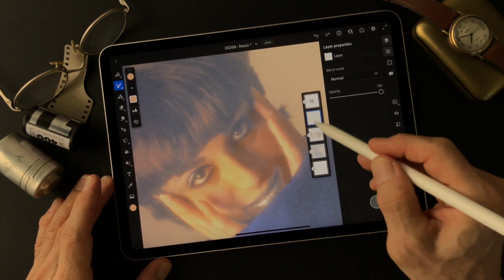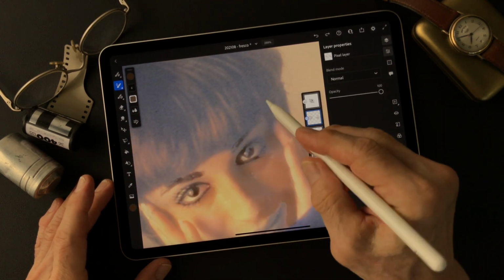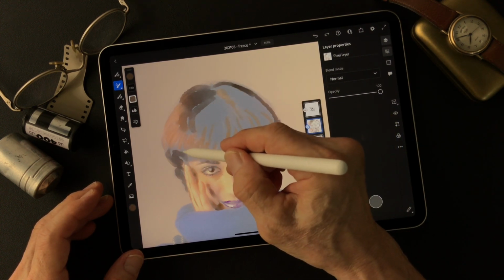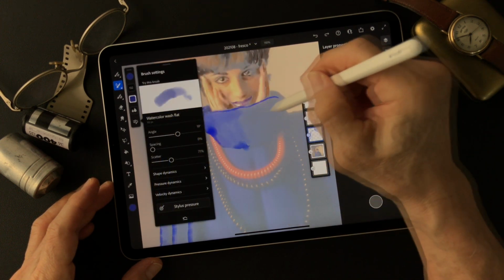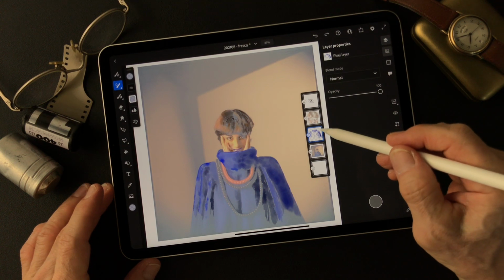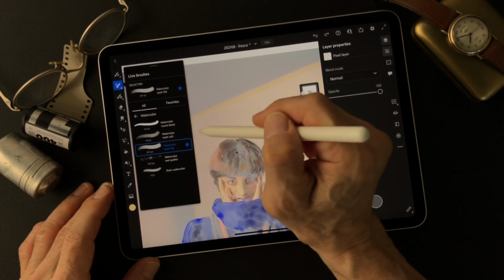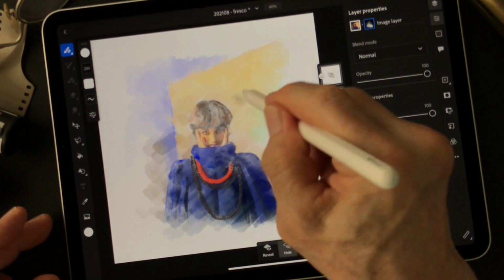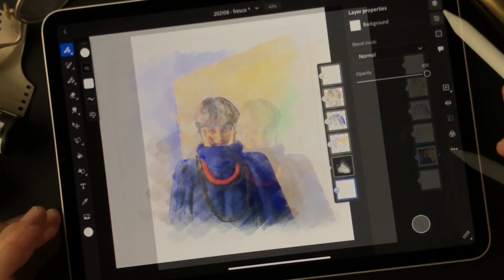Adobe Fresco Tutorial, to make a creative image photo by Toshi Yagi from Okinawa Japan.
Use Adobe Fresco to make a creative image from a photograph. This tutorial shows how I used masks and brushes. For photographers who want to make creative image like painting. This channel is my works that analog to digital to create portfolio works. Use intuition!!  Enjoy trial, try and error!! That is first step to do anyway!  I try out to make illustrated image. Thank you so much.  (^ ^)V